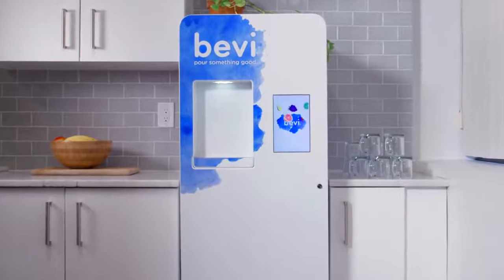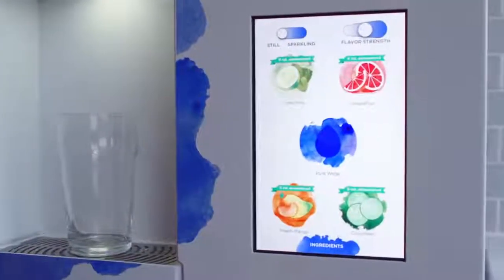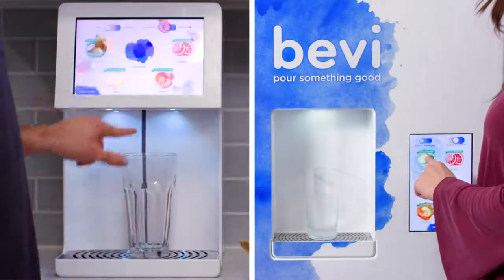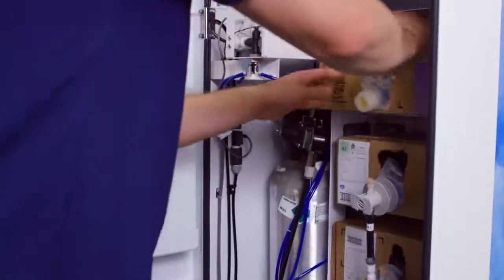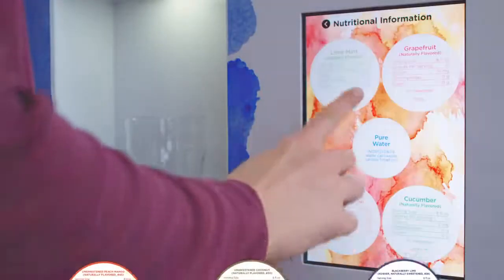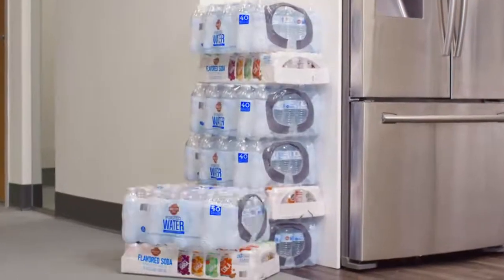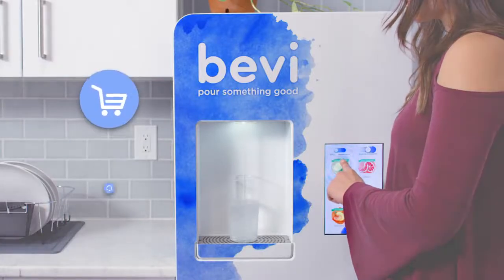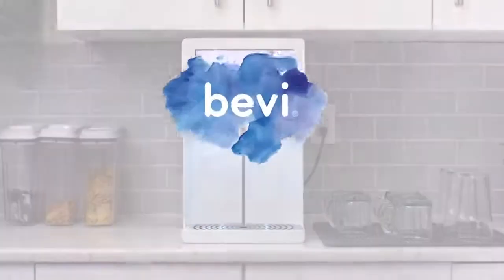Bevi Still Sparkling and Flavored Water Cooler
Bevi's flavorful and fizzy water provides a healthy alternative to juices and sodas (never using high-fructose corn syrup), and Bevi helps lower your office's carbon footprint by eliminating waste from the production, transportation, and disposal of plastic bottles and cans.